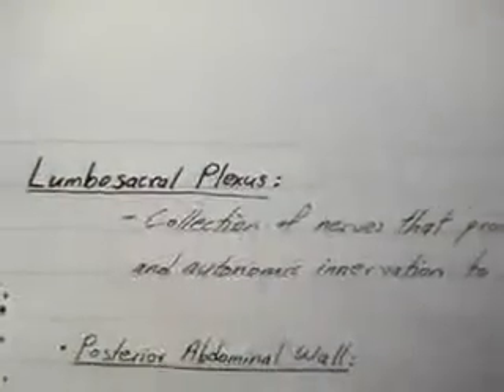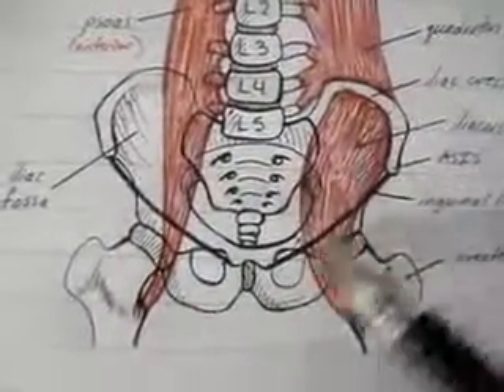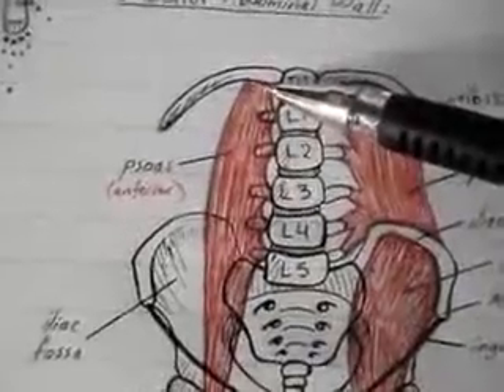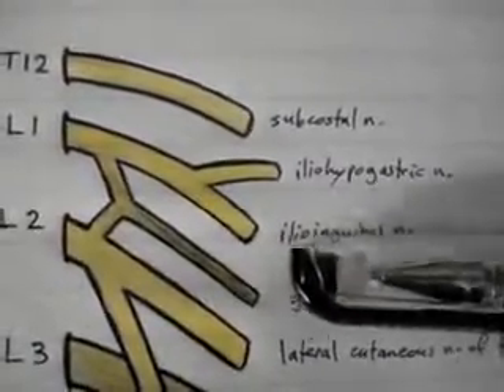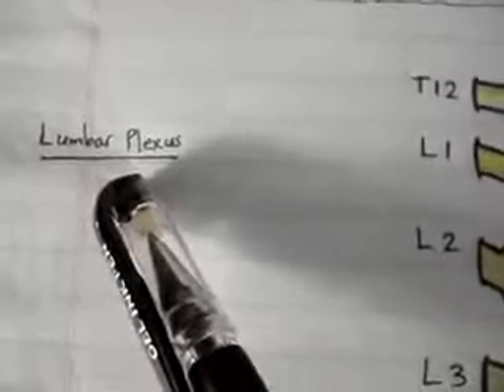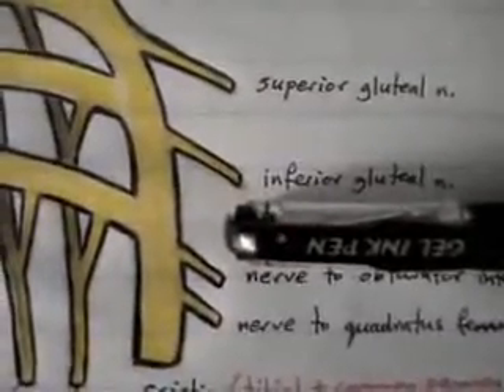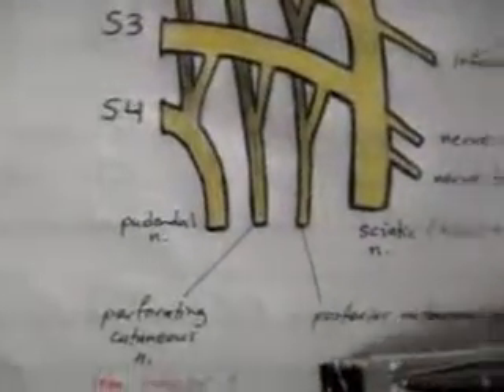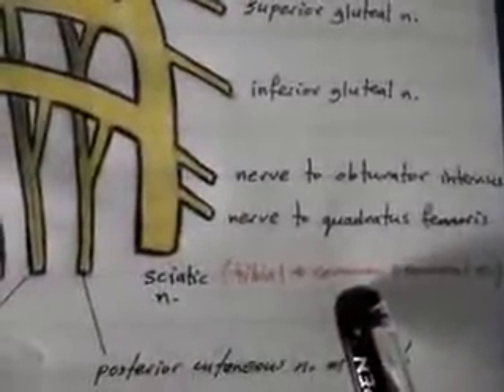Lumbosacral Plexus Anatomy 1 5